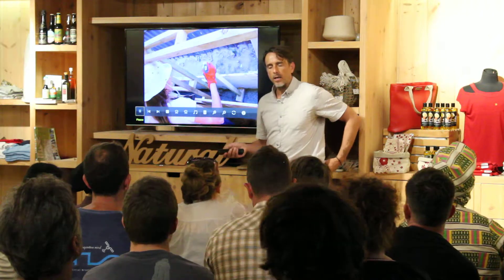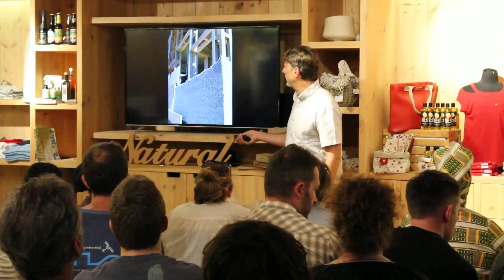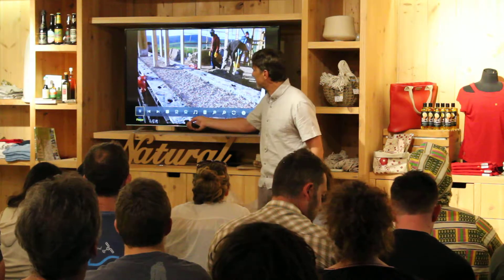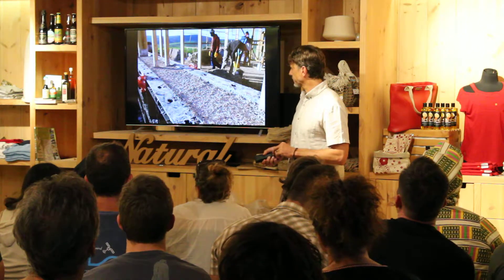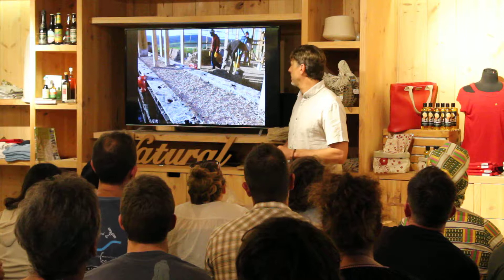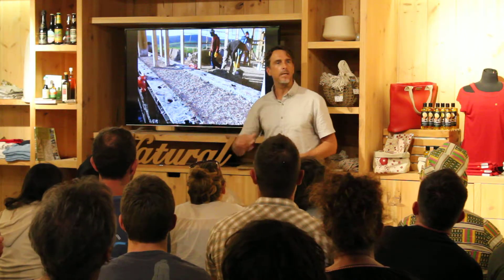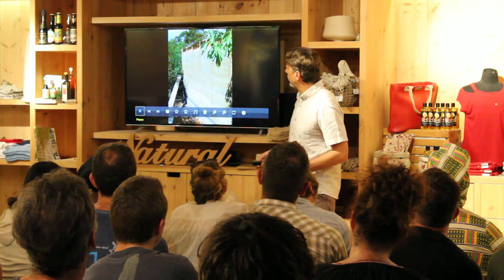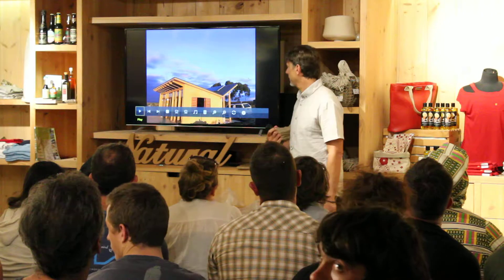Building with Hemp Event Snippet 1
A snippet from Hemporium's Building With Hemp event, March 2018.

Hemp building experts Tony Budden and Wolf of Wolf and Wolf Architects outline some of the process and benefits of hemp construction.